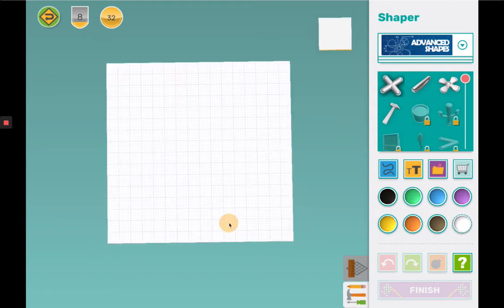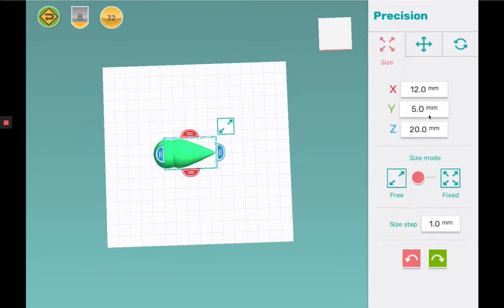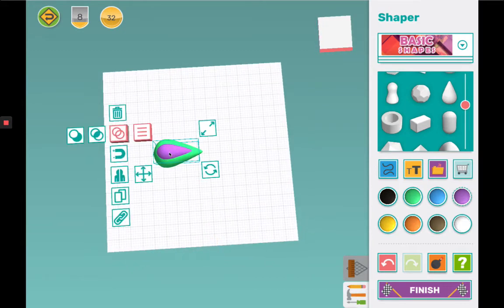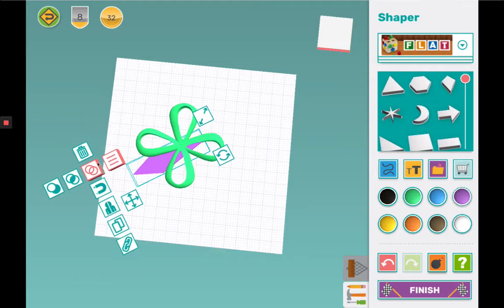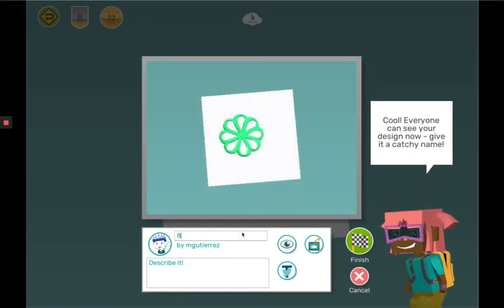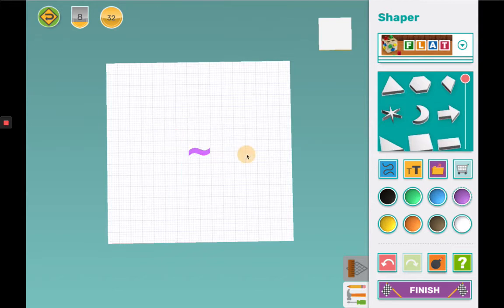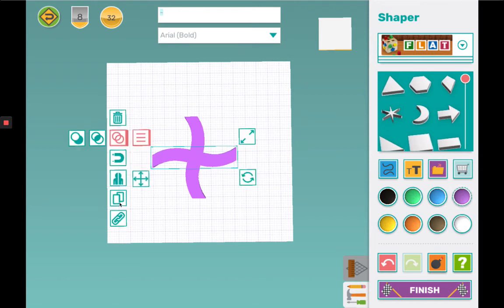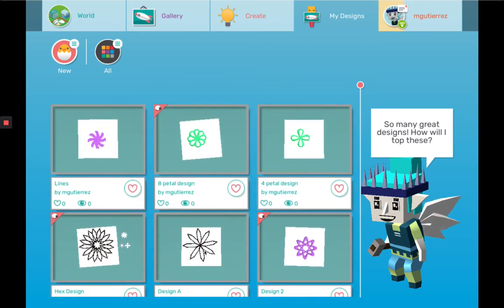Fun 3D Designs Part 3